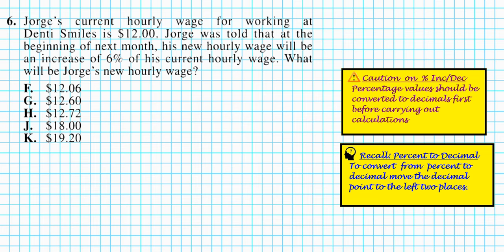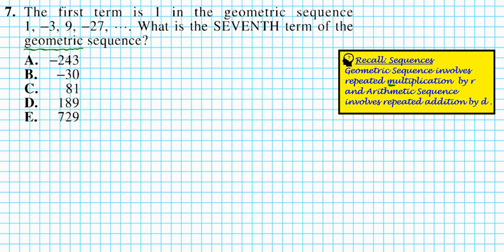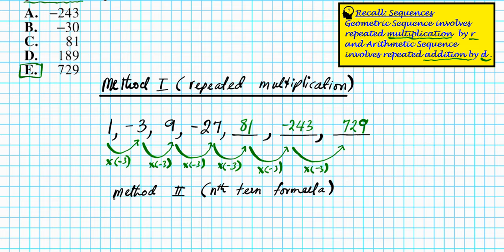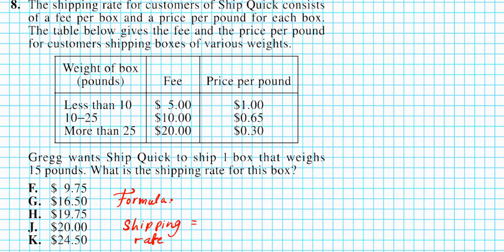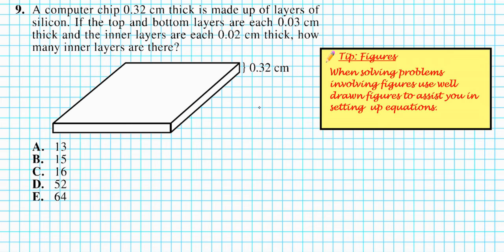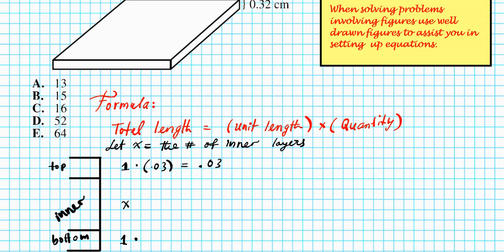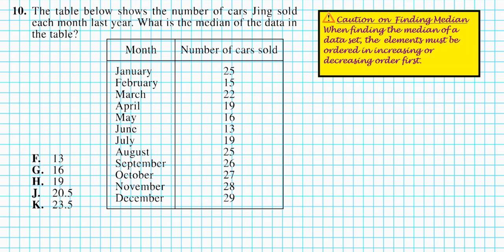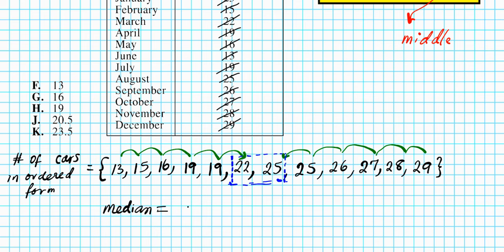ACT Released Practice math test prep part 2 numbers 6 to 10 (2017 - 2018)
Jorges current hourly wage for working at denti smiles is 12.00 jorge was told that at the beginning of next month his new hourly wage will be an increase of 6 of his current hourly wage what will be jorges new hourly wage the first term is 1 in the geometric sequence the shipping rate for customers of ship quick consists of a fee per box the table below gives the fee and the price per pound for customers shipping of various weights
Test taking strategies for the ACT keep track of your time there are time limits for each question English reading and science contain a lot of text so it is important for you to pace yourself so you do not spend too much time on anyone Passage try not to spend too much time thinking over an answer to a specific question on the mathematics test go on to the next question and come back if there is time your supervisor will alert you when there are five minutes remaining for the test this practice test includes a writing prompt example answer document answer keys and self scoring instructions and take the practice test will before the test date be familiar with the test the measure ACT is administered nationally and internationally permitted calculators it is your responsibility to make sure that whatever calculator you use in is accepted by the ACT 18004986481 the math part of the ACT test contains 60 Questions 60 Minute test designed to test your mathematical skills acquired all the way up to grade 12 you need to know your basic formulas and your competition no skills recollection of complex formula is an extensive computation is not necessary the test material covers major content areas that are required for successful performance in entry-level college courses of mathematics four scores are reported to the act math test for all 60 Questions There's a part for pre algebra and Elementary algebra intermediate algebra and coordinate geometry and a sub score in plane geometry trigonometry working backwards from the test can take a lot of time and may not be effective make sure that you answer the question if there is time remaining at the end of the test be sure to check your answers the pre algebra section test whole numbers decimals fractions integers place value square roots approximation the concept of exponents scientific notation factors ratio proportion percent linear equation in one variable absolute value and ordering numbers by value Elementary counting techniques data collection representation and interpretation and simple descriptive statistics Elementary Algebra test algebraic reasoning through substitution using variables to express functional relationships understanding Algebra 2 operations and solution of quadratic equations by factoring Intermediate Algebra formulas rational and radical expressions absolute value equations and inequalities sequences and patterns systems of equations quadratic inequalities functions modeling matrices roots of polynomials and complex numbers coordinate geometry Coordinate geometry assesses equations graphs points lines polynomials circles graphs parallel and perpendicular lines distance midpoint and conics plane geometry takes a look at parallelograms trapezoids Transformations proofs volu`mes and applications to Geometry to 3 dimensions trigonometry assesses identities solving trig equations right triangles relations